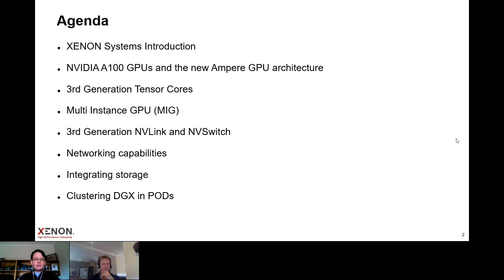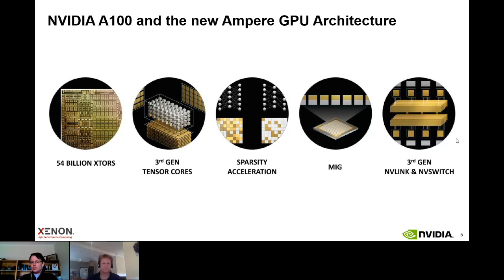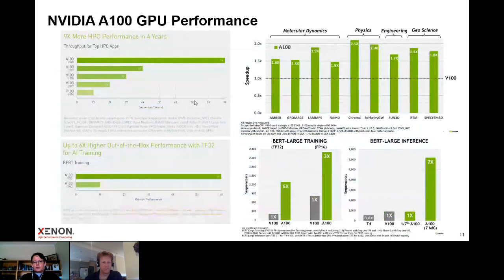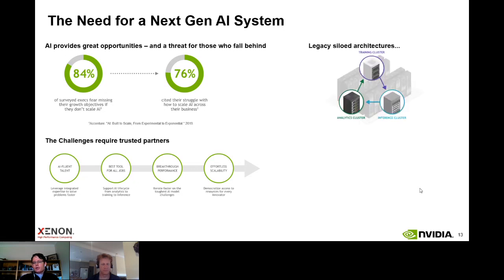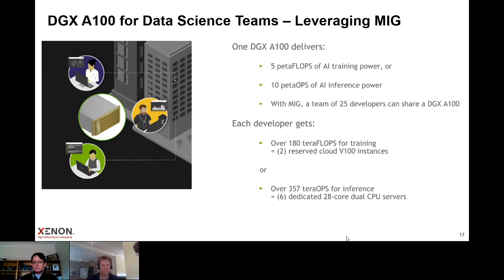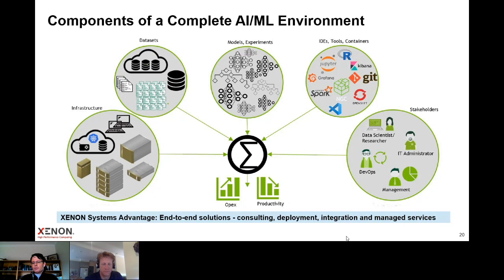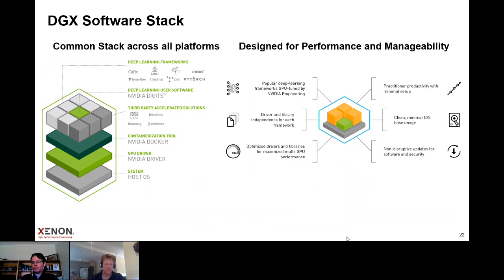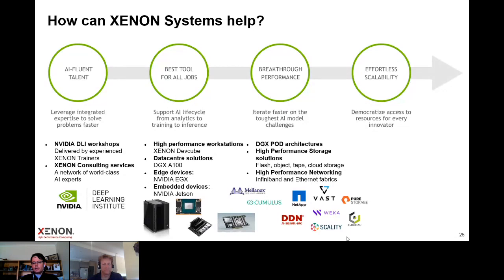XENON Tech Talk - The NVIDIA DGX A100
A technical deep dive into the architecture and unique features of NVIDIA's new DGX A100. We also look at the software stack and ecosystem that you can deploy to make this the universal infrastructure for all AI workloads - data analytics, training and inference.
XENON is the Australian NVIDIA Elite Partner, the only Australian company qualified to sell, install and support the DGX platform. to learn more about DGX System and AI solutions.

Australia: 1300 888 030 | International: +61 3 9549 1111